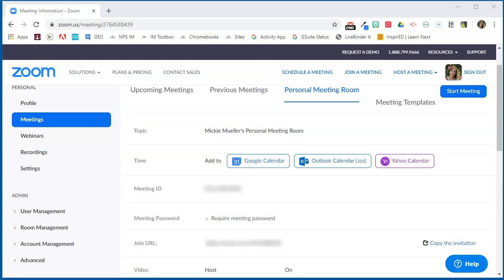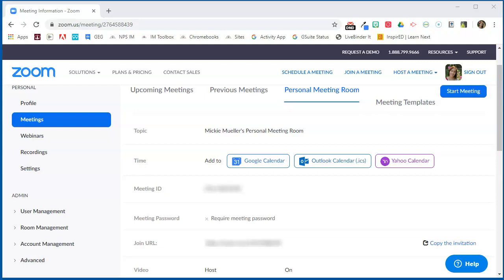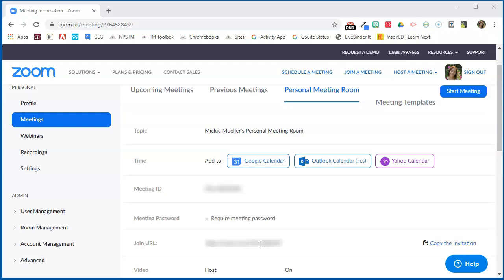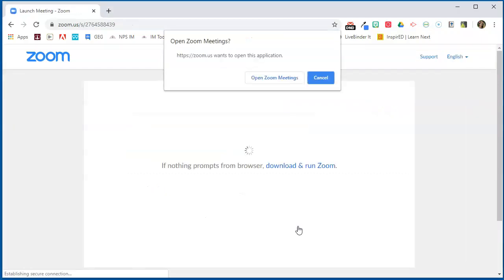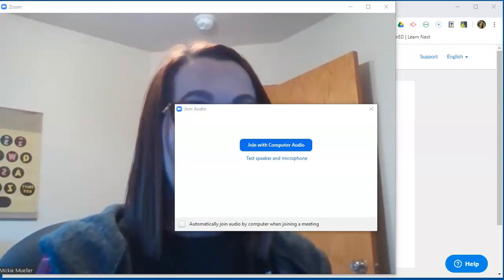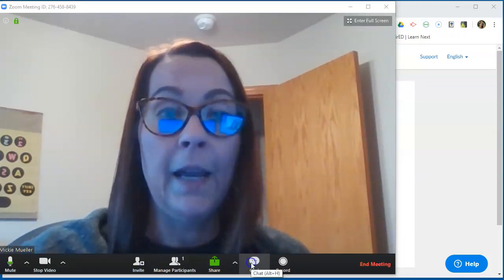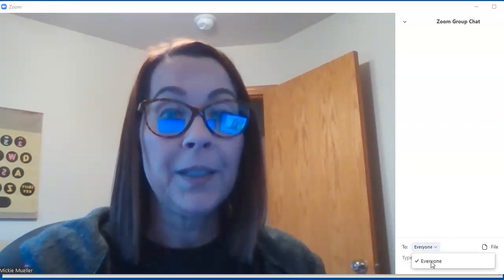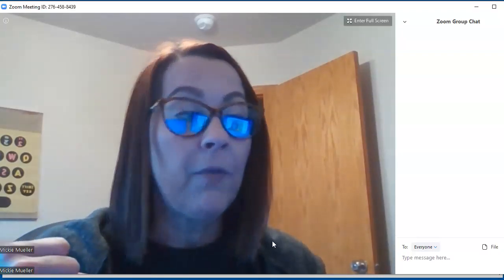Zoom for Office Hours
This video will show you how to use Zoom for office hours.